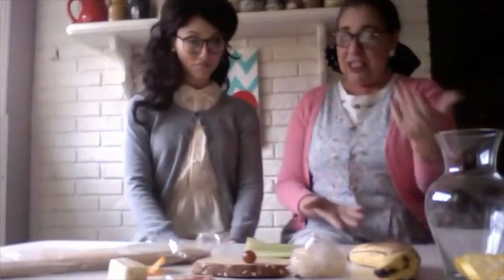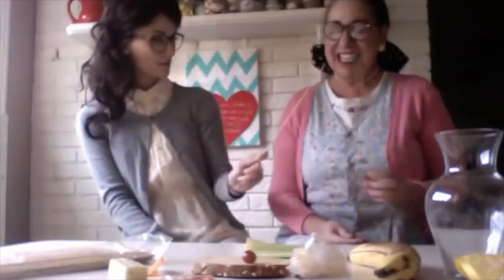Women's Retreat Edible Arrangement